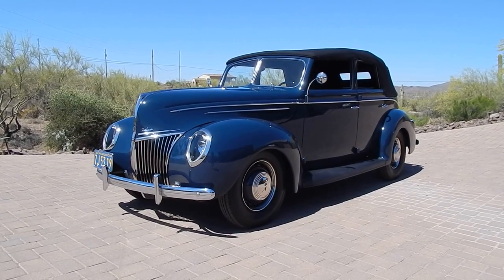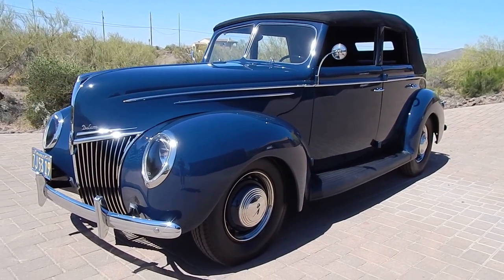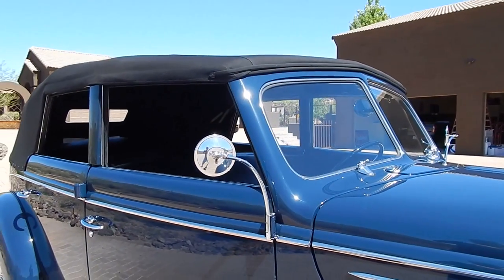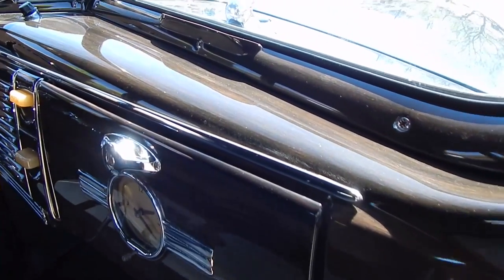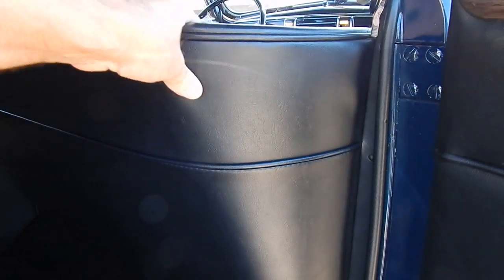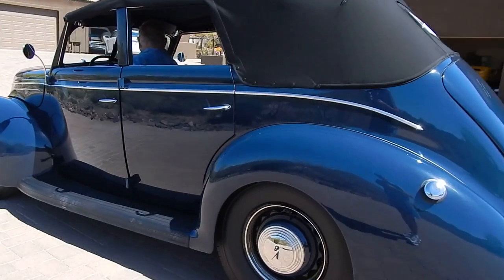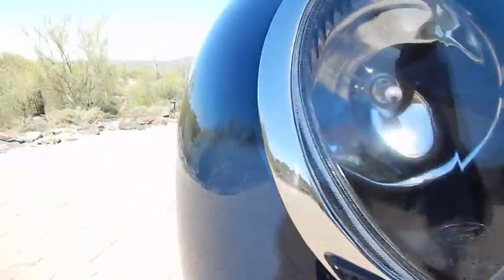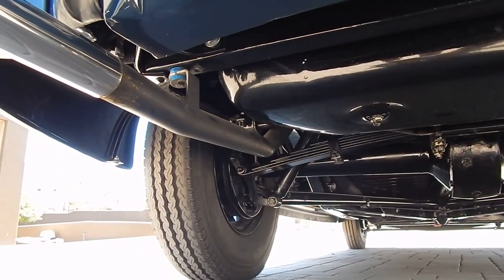1939 Ford Deluxe Convertible Sedan Hot Rod Flathead V-8 Lincoln Gears (Sorry Sold)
1939 Ford Deluxe Convertible Sedan Hot Rod Flathead V-8 Lincoln Gears. (Sorry Sold) More at Spuds Garage